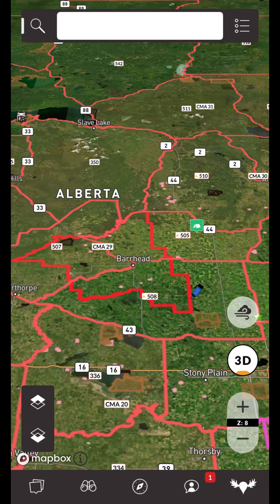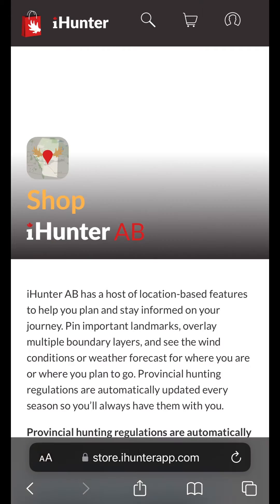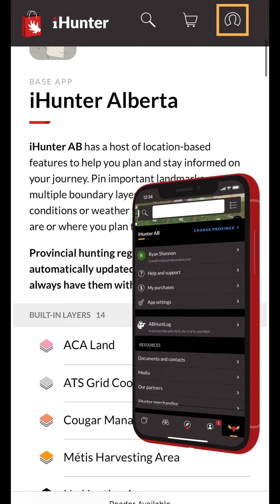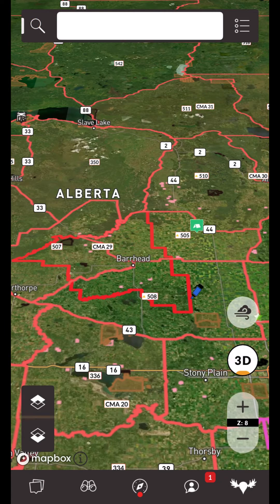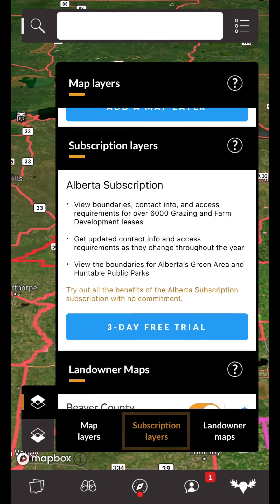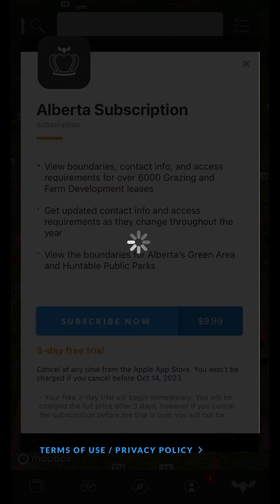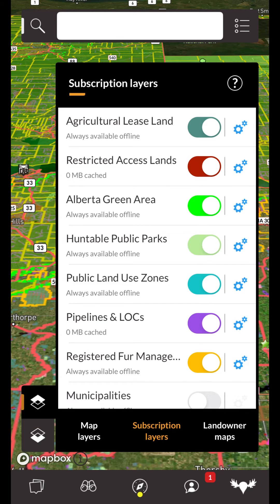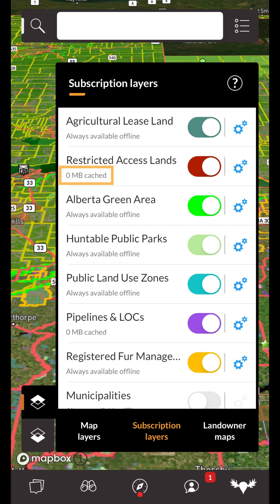iHunter - Provincial Subscription Layers Tutorial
In this tutorial we cover how to use the basics of the provincial subscription layers within the iHunter app. Note that each province has a different set of layers.

Chapters:
00:00 - Intro
00:08 - Purchasing a Subscription
00:44 - Accessing Subscription Layers
01:01 - Outro